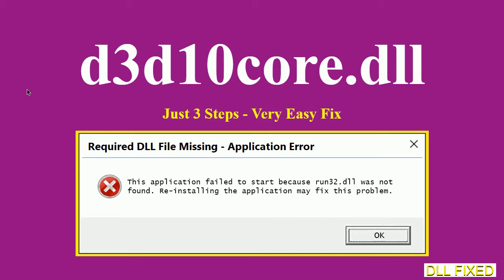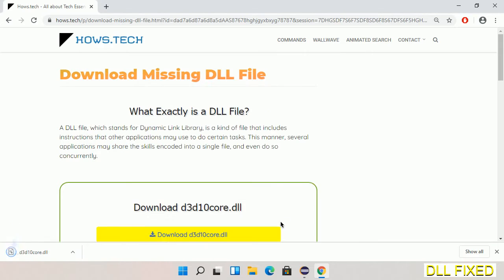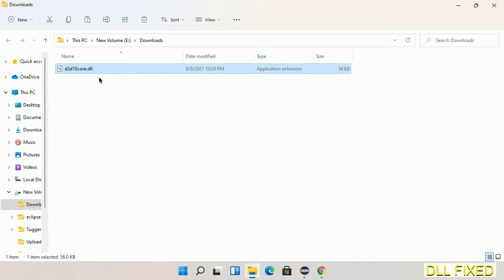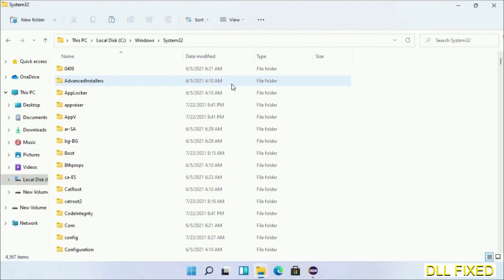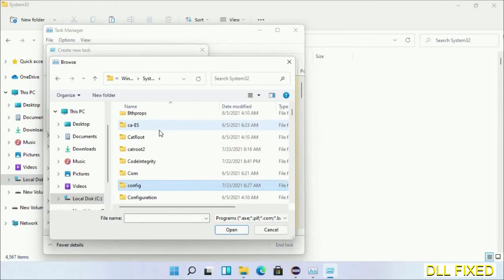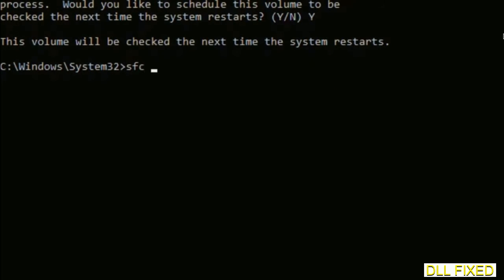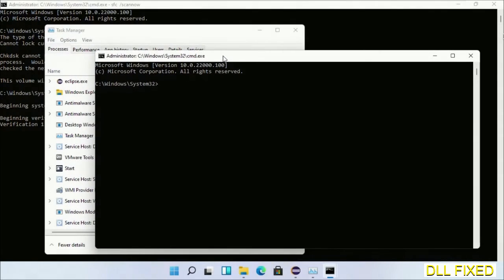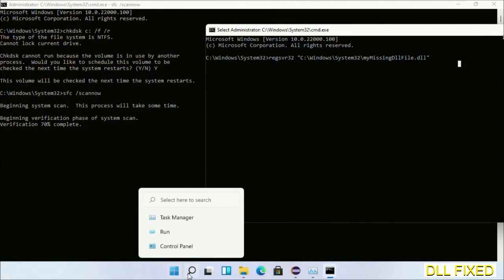d3d10core.dll missing in Windows 11 | How to Download & Fix Missing DLL File Error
This video will help you to fix d3d10core.dll not found error. You will be able to run your application program. We will fix this missing dll problem in 3 steps.

1. Operating System with 32 bit / 64 bit
2. Computer Model or Manufacturer
3. Program you are trying to open.

the program can't start because d3d10core.dll is missing from your computer
the program can't start because d3d10core.dll is missing windows 11
the program can't start because d3d10core.dll is missing windows 10
the program can not start because d3d10core.dll is missing windows 11